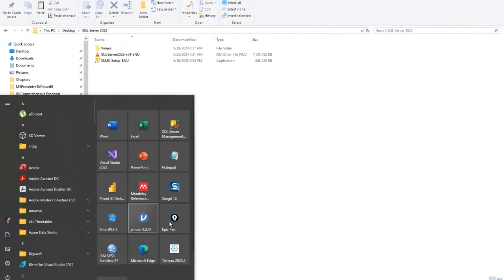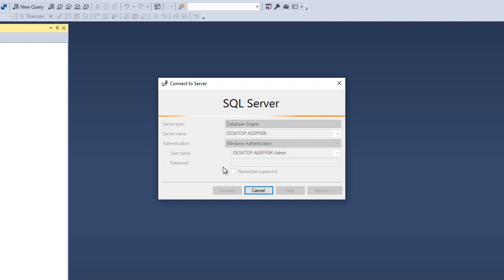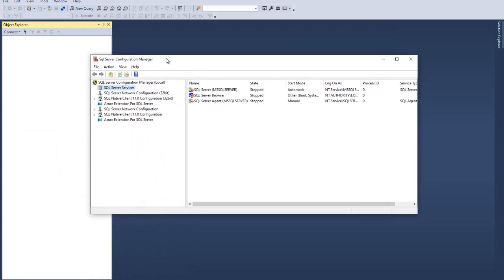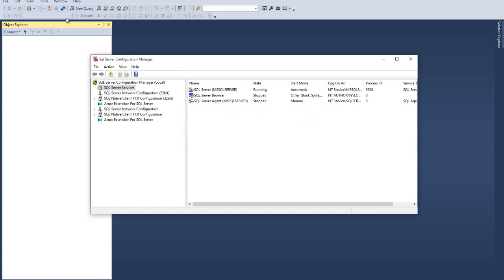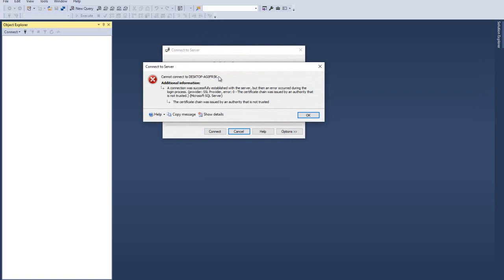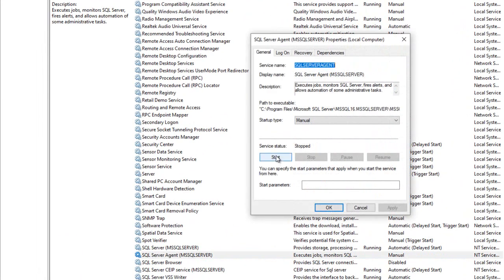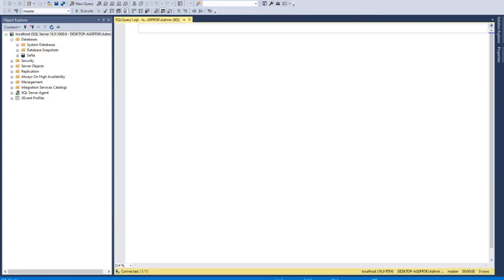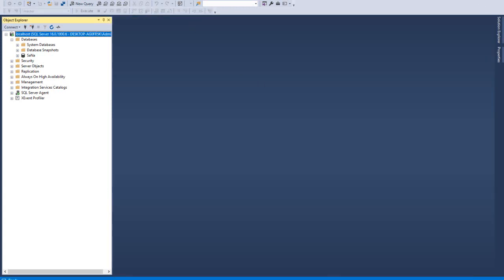Troubleshooting Connection Error